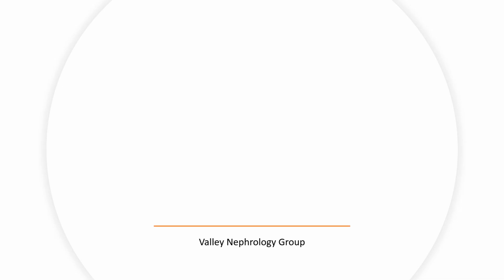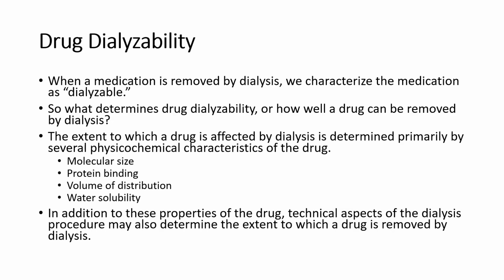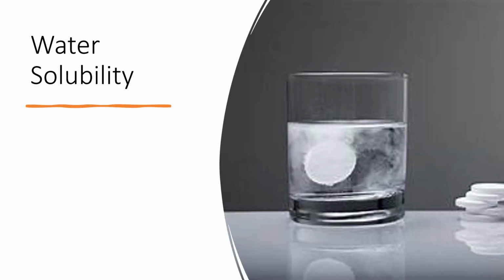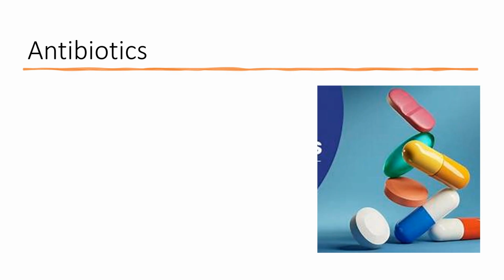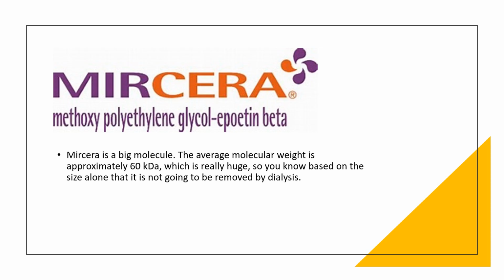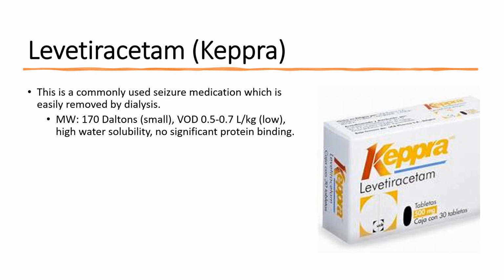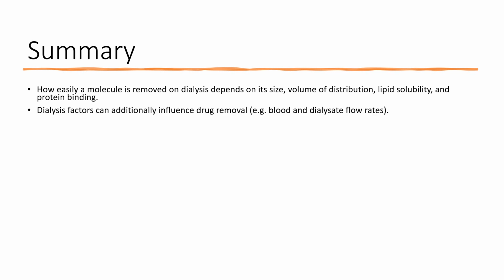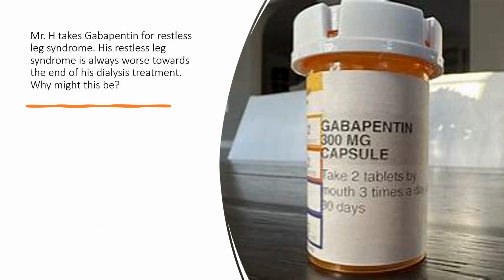9 29 24 Does dialysis remove that?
Review of dialysis pharmacology